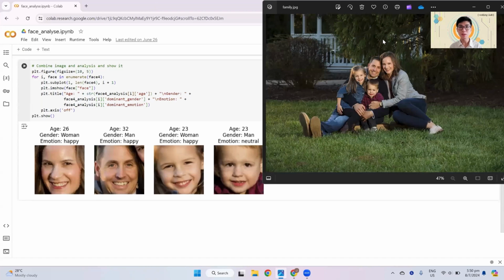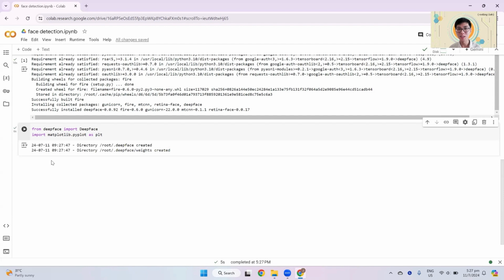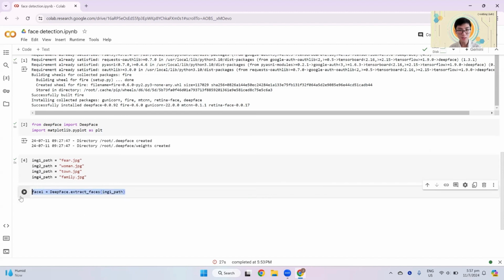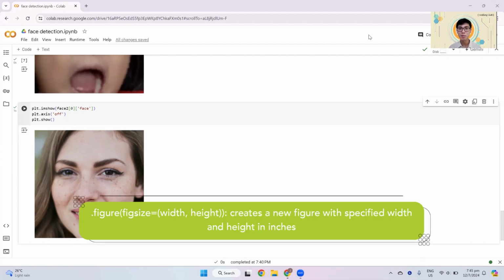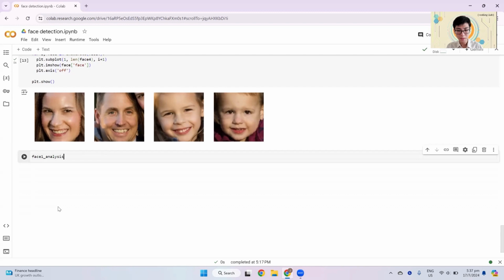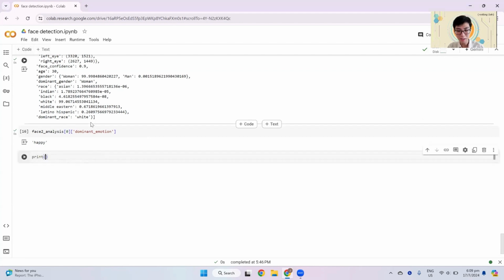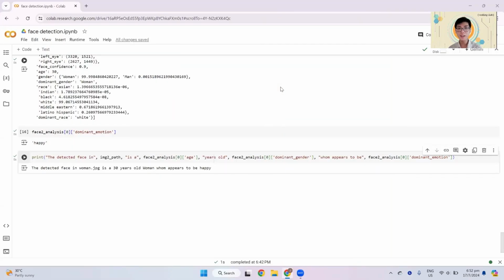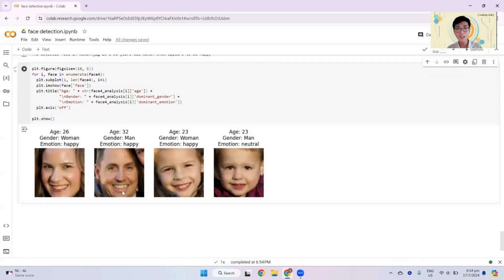Next-Gen Face Scanner | Coding Bytes | Code in Python [INTERMEDIATE]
Small, bite-sized programming projects to welcome budding students into the world of coding by following along and doing on their own at home! Brought to you by our passionate and enthusiastic Educators at Coding Lab, we believe that coding is the new literacy and seek to instill a passion for coding in each and every one of our students.

🤖 Have you ever wondered how apps like FaceApp, Snapchat filters or AI ID scanners can detect your face and even guess how old someone is, whether they’re male/female, or if they look surprised, happy, or sad? Today is your child’s lucky day, because in this Coding Bytes, Jovin will teach how to create a Next-Gen Face Scanner using Python!

Your child will learn real Machine Learning, from uploading images, detecting faces, to analysing age, gender and emotion with DeepFace.

In this video, learn how to program your own AI Face Detector in Google Colab using DeepFace!
✨ Detect and extract faces from images
✨ Use DeepFace library to predict age, gender & emotion
✨ Display multiple faces and their attributes side by side

Overview of video:
0:12 Introduction
0:40 Final Face Analysis Preview
1:44 Installing Libraries
2:45 Uploading Images
4:00 Functions
6:40 Loops
09:00 More Functions